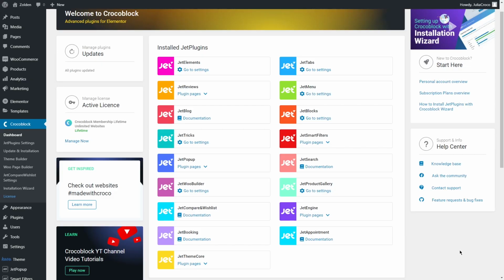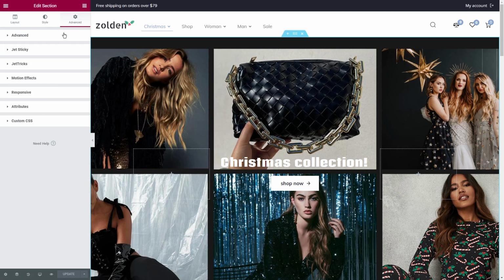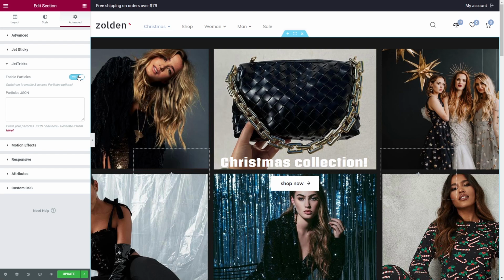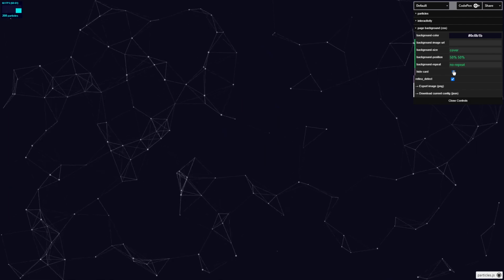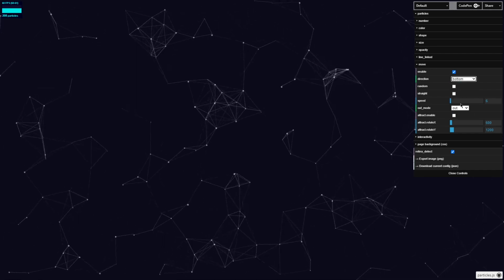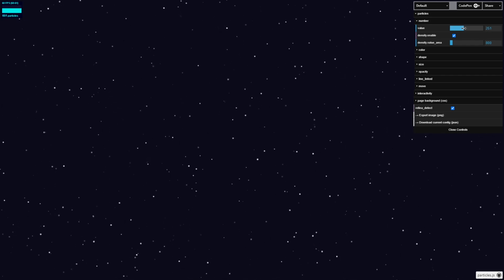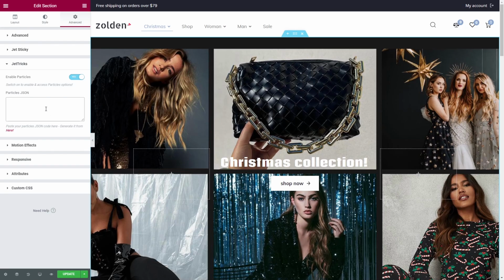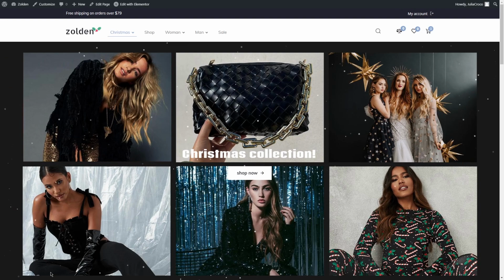Setting snow falling website effect | JetTricks plugin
Want to give your website a bit of holiday bling? Add a snow effect on the website and uplift the Christmas mood. Watch our snow particles tutorial powered by JetTricks plugin 🎄

❄️Generate a script for the snow particles effect without writing a line of code
❄️Choose hover or click effects to add some interactivity or remove them to leave the snowflakes alone
❄️Adjust the speed and the direction of your falling snow Elementor particles
❄️Play with the opacity and size to make the WordPress snowflakes more natural

🎄Time to get into a festive mood and decorate your website for Christmas with JetTricks particles!

► TIMESTAMPS

00:00 Introduction
00:55 Applying Section Particles widget to a page
01:42 Generating the code
03:20 Adding the code to the Elementor Editor
☕Liked this video? Buy Julia a coffee:
Discover JetTricks plugin functionality
Read about more fancy JetTricks features in our Knowledge Base
Template used in video: Zolden — Dynamic WooCommerce Template